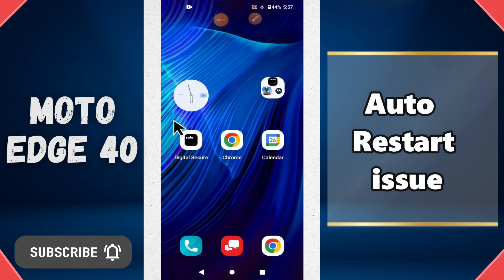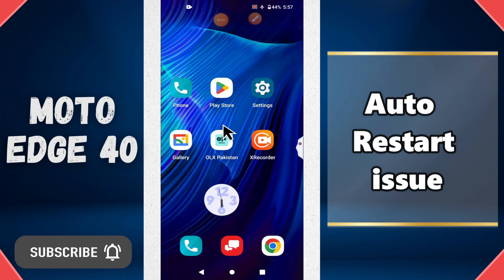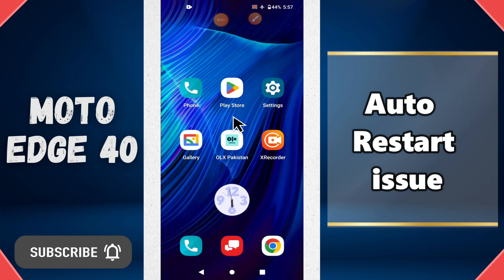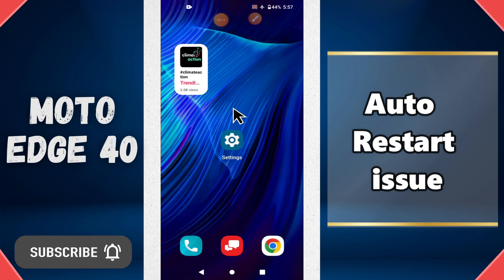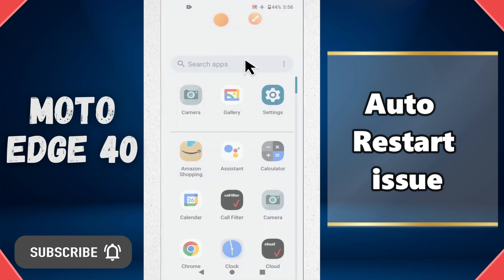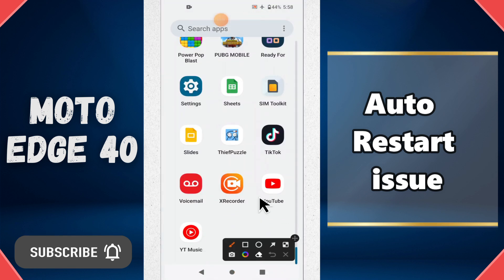Motorola Moto Edge 40 Auto Restart issue || How to solve the auto restart problem